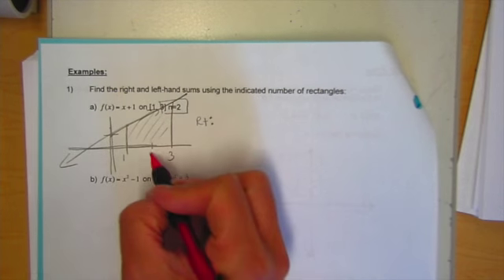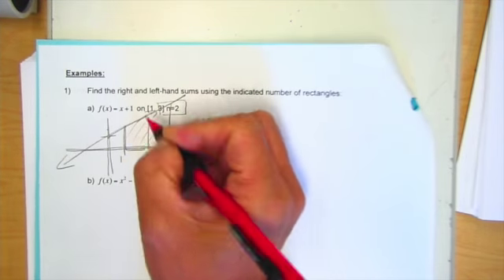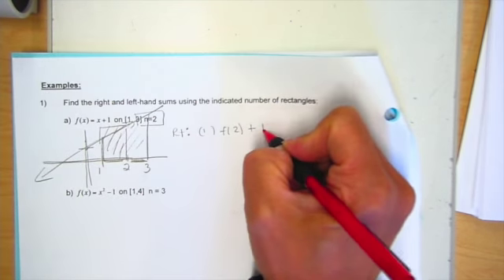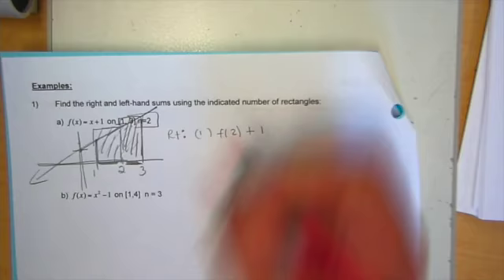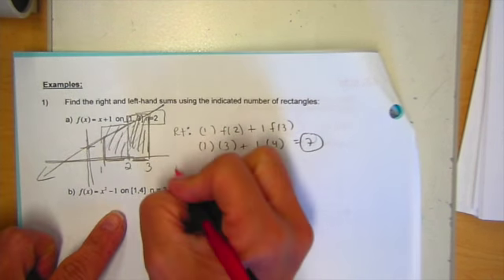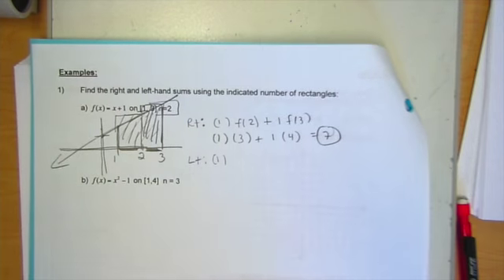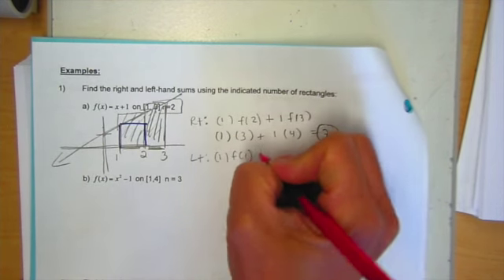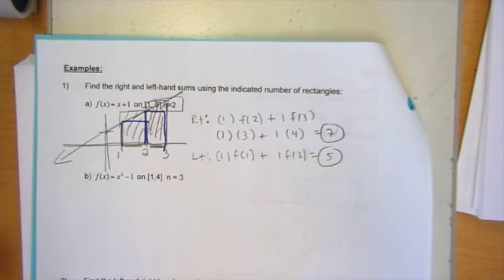page4 Notes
This video is about page4 Notes